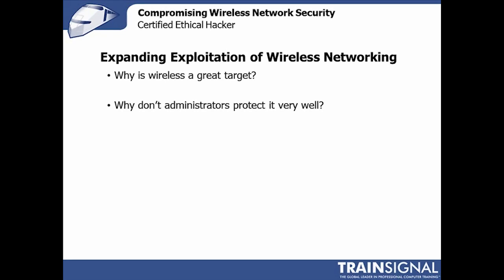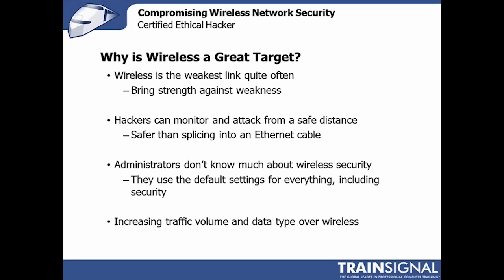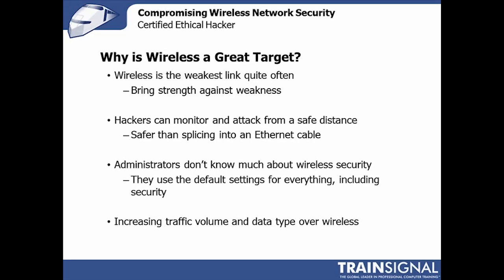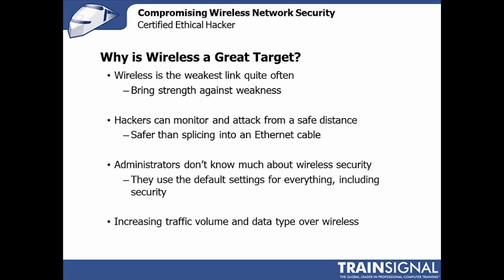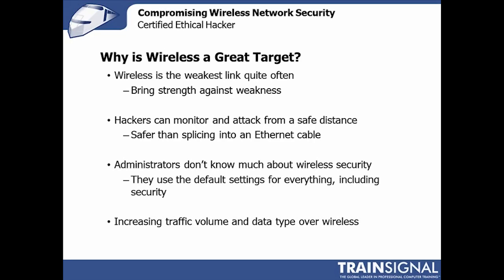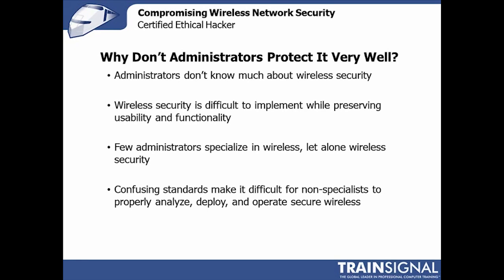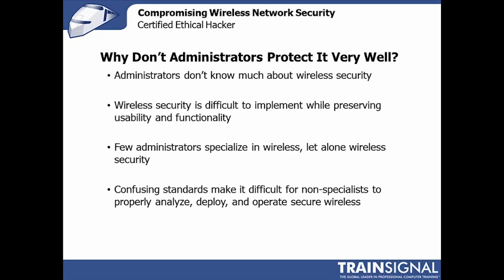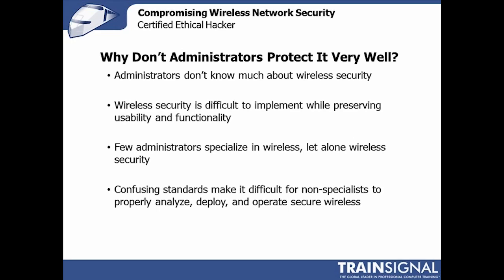Ethical Hacking - Expanding Exploitation of Wireless Networking